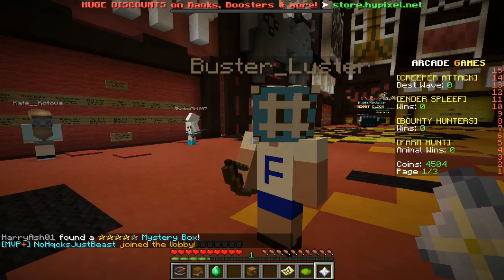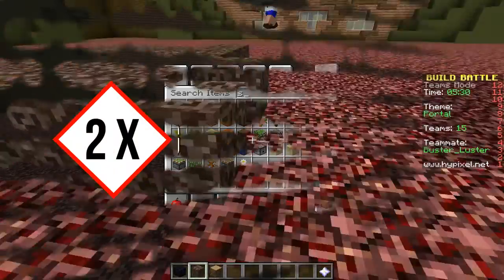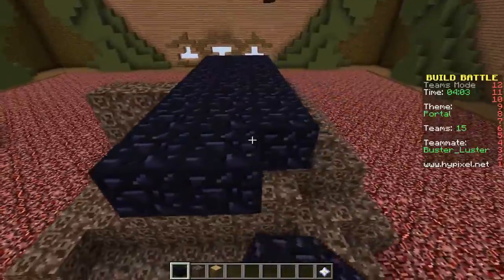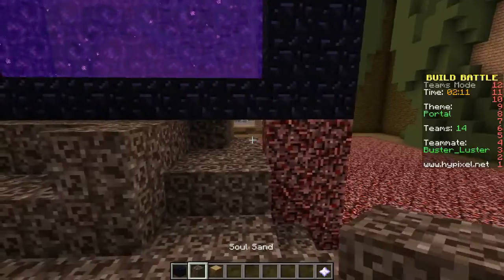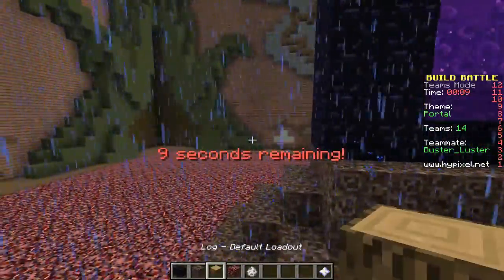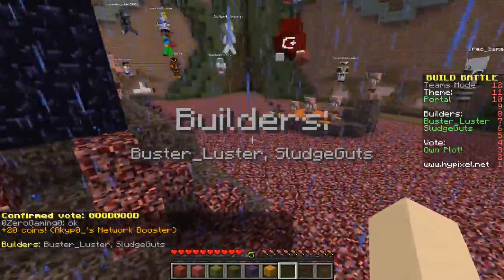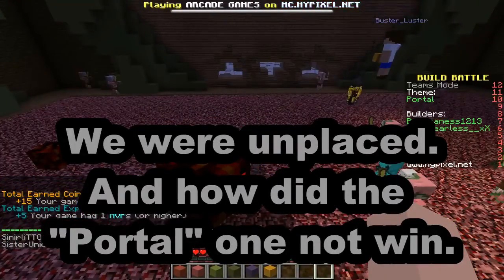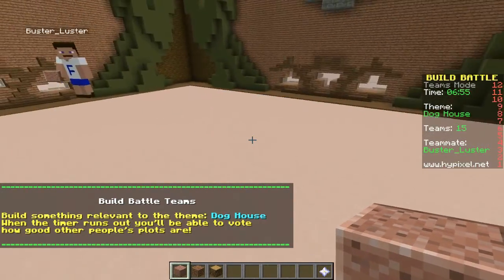Build Battle 2 - Pigs & Dogs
Build Battle in Minecraft. After a first good week our team does battle with other wannabe build experts in a frantic 7 minutes of Minecraft building madness.

This episodes themes are Portal and Dog House.

Intro / Build music by Silent Partner "Camaguey"